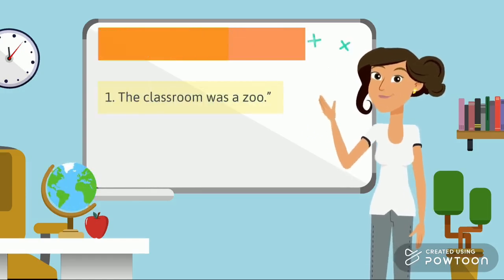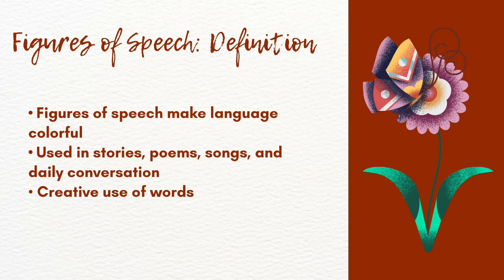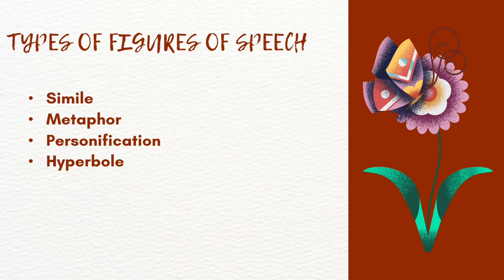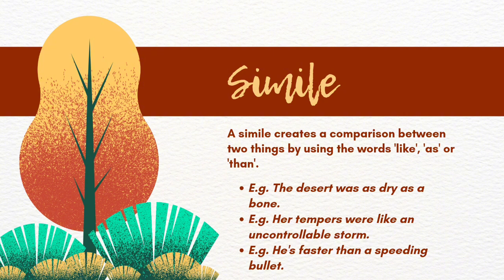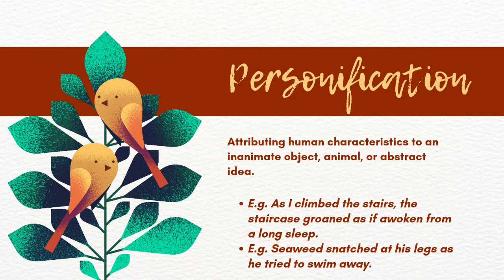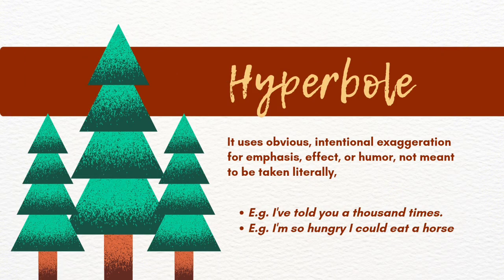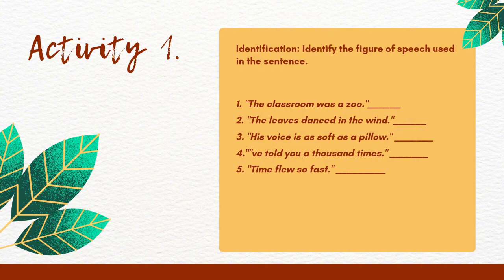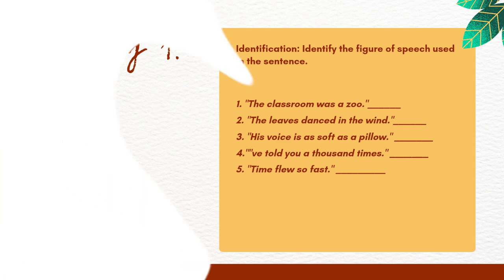FINAL PROJECT IN EL 21- TECHNOLOGY AND LANGUAGE EDUCATION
FINAL PROJECT IN EL 21
SOFIA MAE TIONGSON | BSED-ENGLISH 3-3

📌  TOPIC: FIGURES OF SPEECH